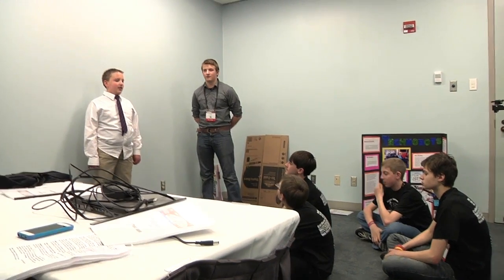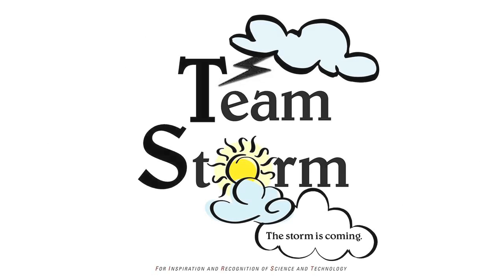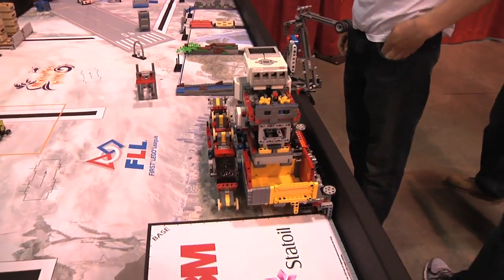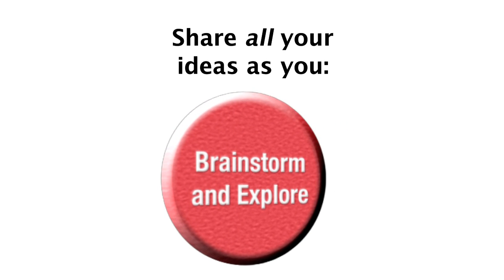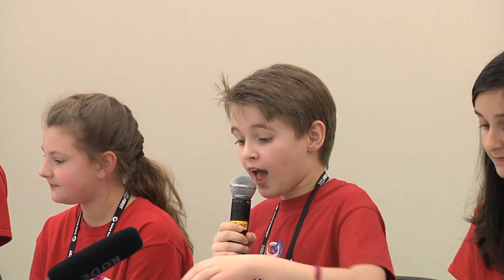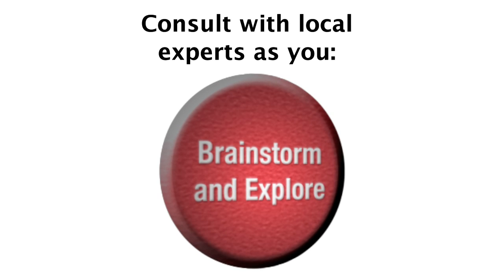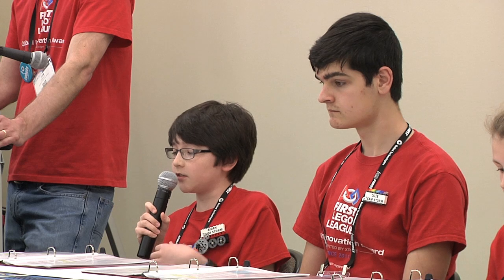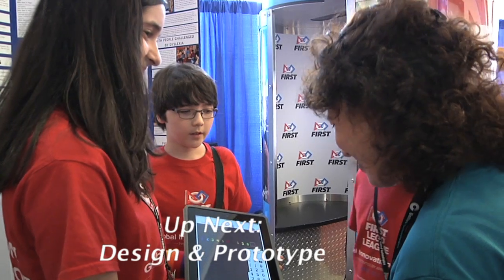Engineering Design Process: Part 2, Brainstorm and Explore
Global Innovation Ambassadors Team Storm explain how they used the Engineering Design Process in designing their ROYGBIV Math System app, which aids dyslexic students in learning math skills. Part 2 of 4.